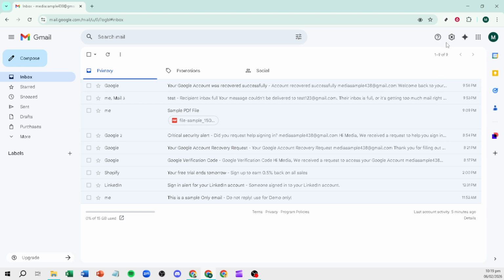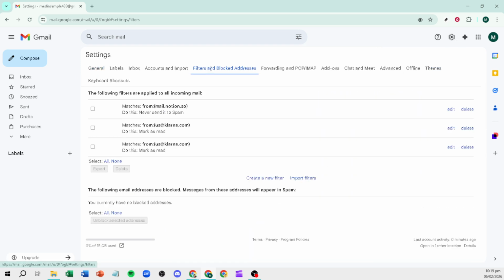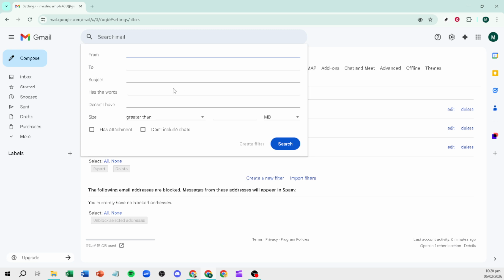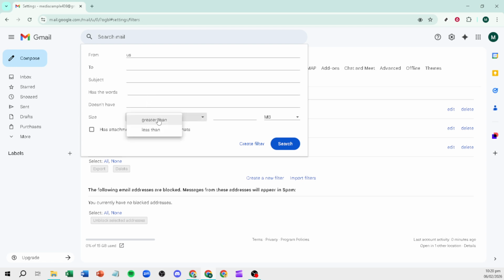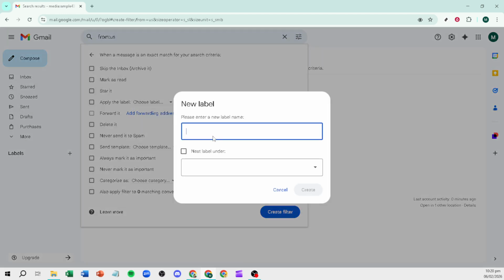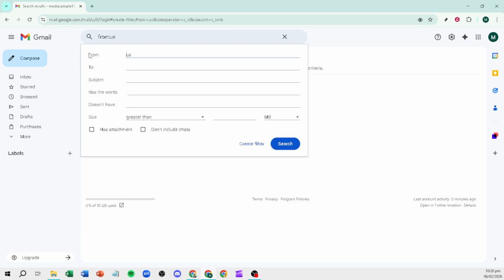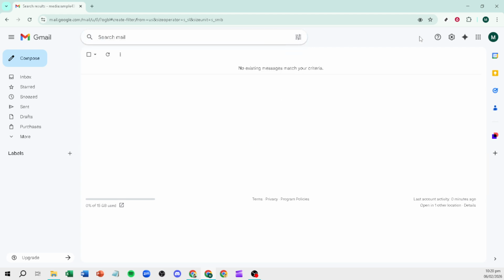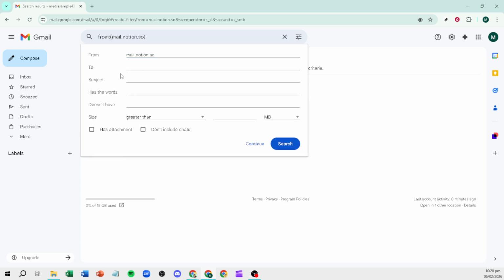How to Automatically Move Emails to Folders in Gmail [2026 Guide]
In today's video we cover: how to automatically move emails to folders in gmail, gmail filters tutorial, create gmail rules auto sort emails, gmail labels and filters guide, auto organize gmail inbox, gmail filter setup step by step, move emails to label gmail automatically, gmail automation tips 2026, gmail inbox management tutorial, gmail rules for incoming emails, sort gmail emails automatically, gmail productivity tips, how to create filter gmail mobile, gmail filter settings desktop, organize gmail inbox 2026, gmial filters setup, gmal auto move emails